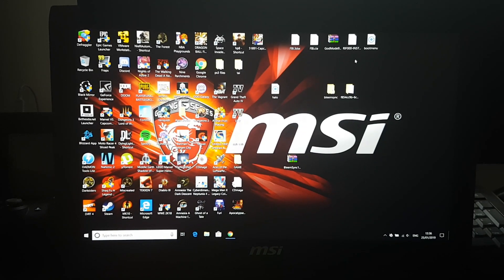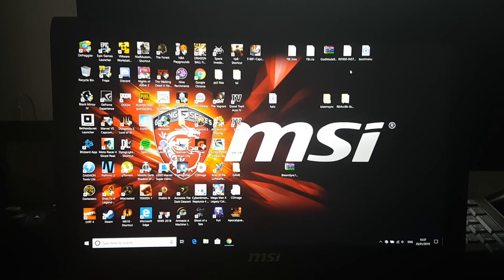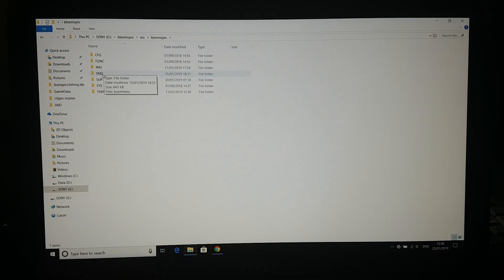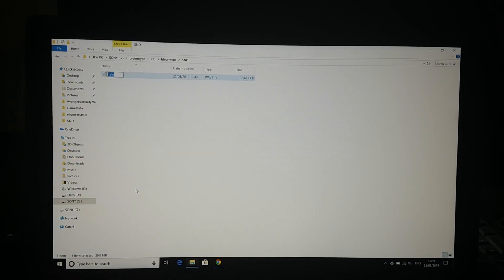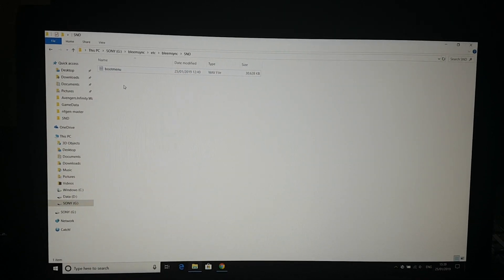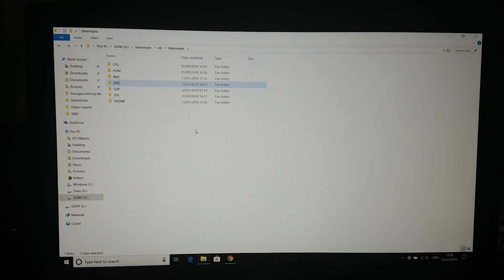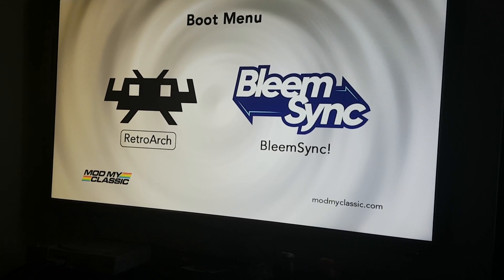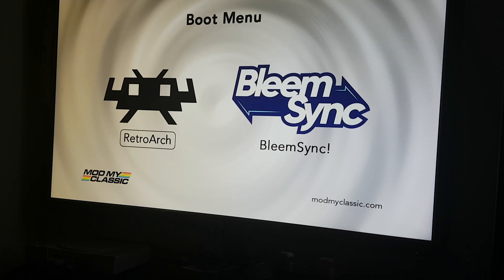How to change the Sound/Music of the boot menu on Bleemsync 1.0 || ps classic hack || RetroArch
On this video i will show you how to change the sound of the boot menu.